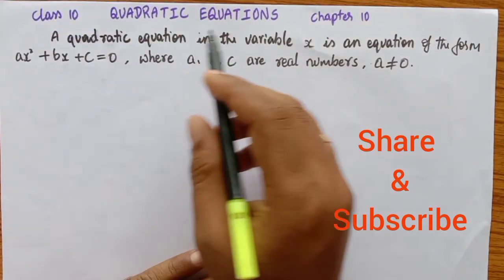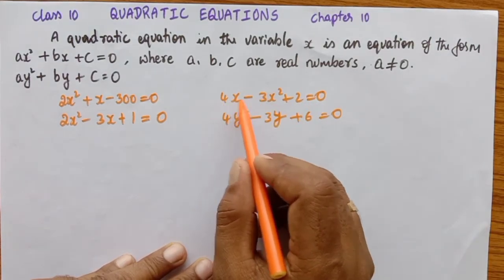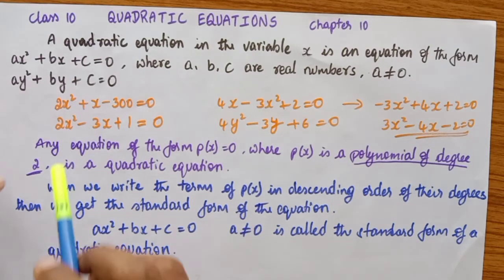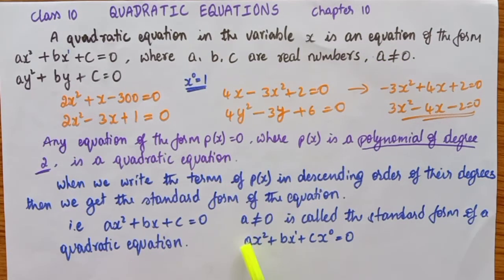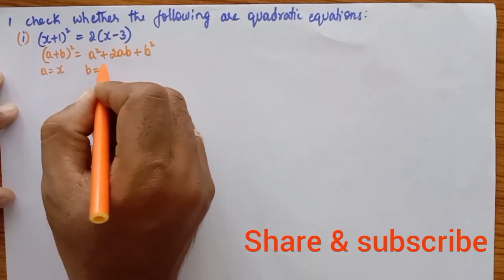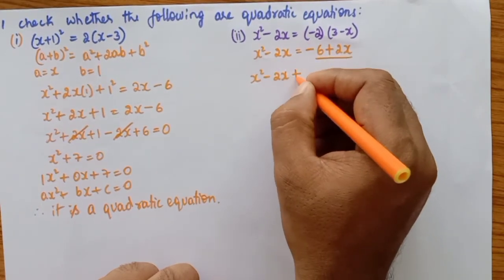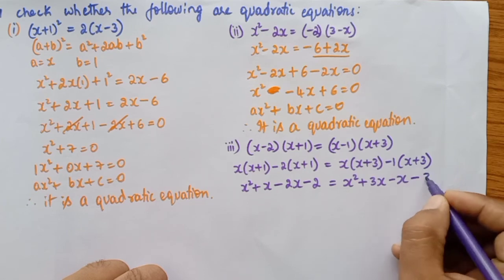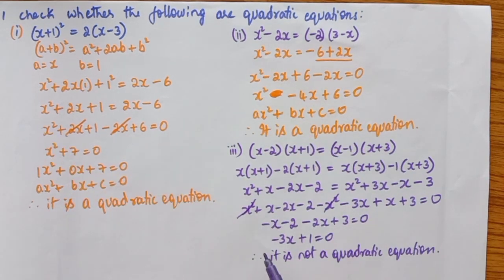Quadratic equations, definition, standard form, Identification of quadratic equation. class 10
quadratic equation, definition of quadratic equation, standard form of quadratic equation, identification of quadratic equation of class 10.